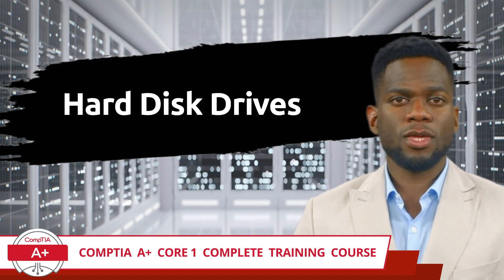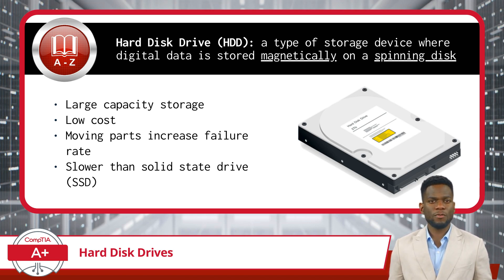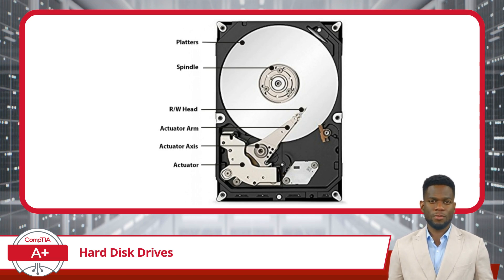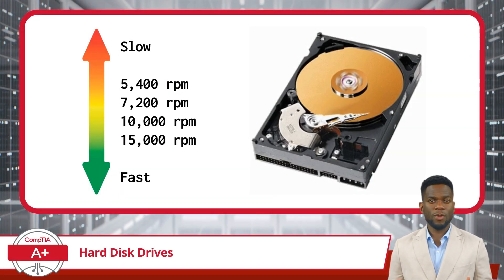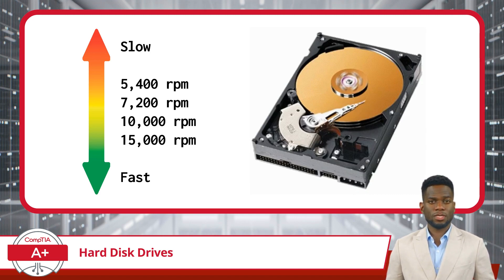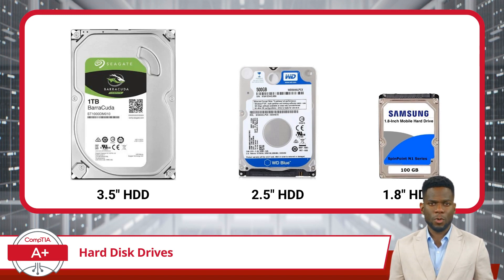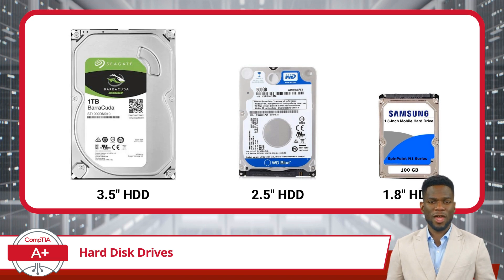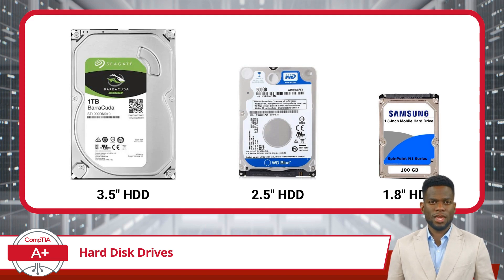CompTIA A+ Core 1 (220-1101) | Hard Disk Drives | Exam Objective 3.3 | Course Training Video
CompTIA A+ Core 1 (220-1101) | Exam Objective 3.3 | Given a scenario, select and install storage devices - Hard Disk Drives